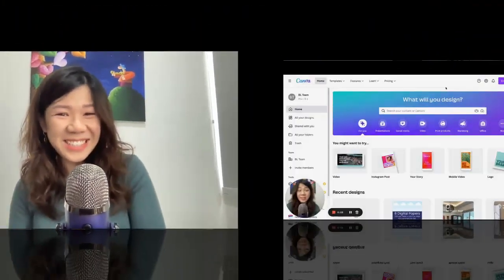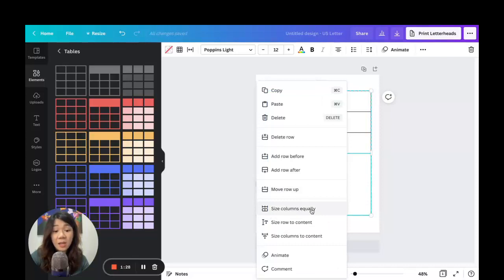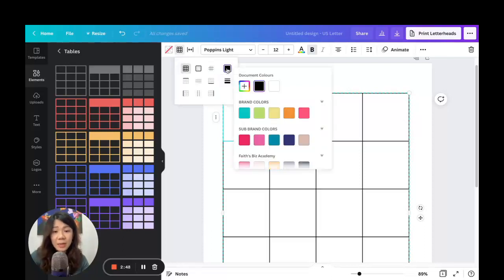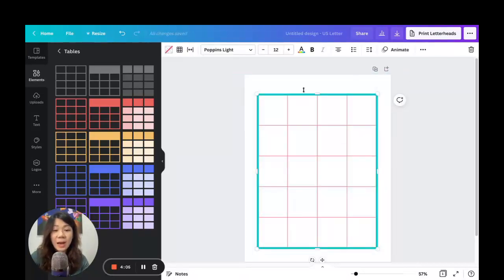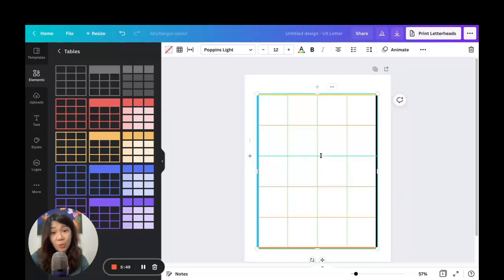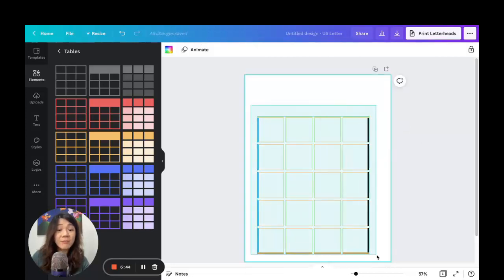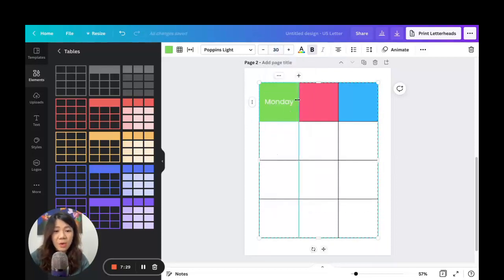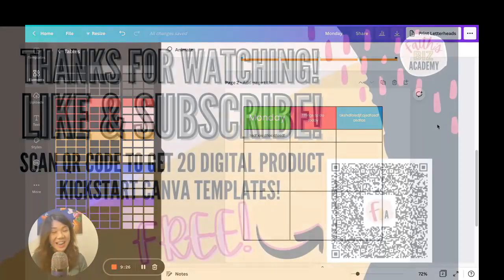How To Create Tables In Canva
CANVA TUTORIAL HOW TO CREATE A TABLE QUICKLY AND EASILY!

Hooray! Canva has finally added Tables to its wonderful list of elements and it's now SO EASY to create tables and customize them in Canva!

In this step-by-step video tutorial, I will show you how to use the new Table element features in Canva to create different types of tables.

With this new table feature in Canva, it makes it even easier to create printables like calendars or other digital product designs that require tables!

❤ RECOMMENDED RESOURCES:
◉ Free Floral Monthly Calendar Canva templates:

❤ BEST SELLING COURSES:
◉ Email Marketing Kickstart: